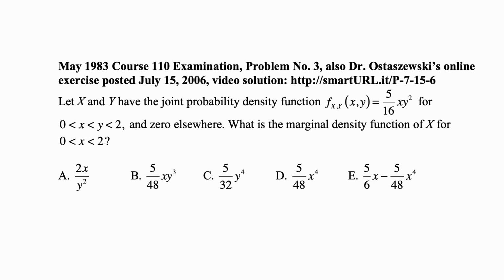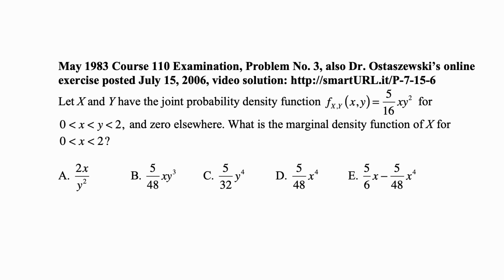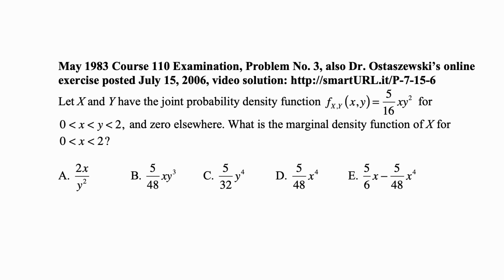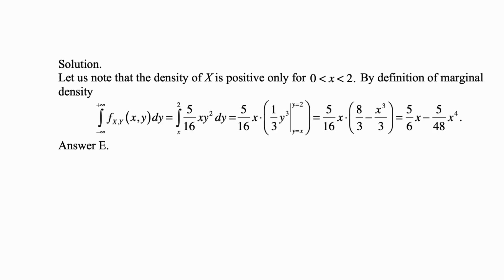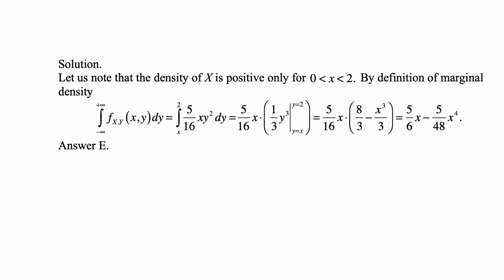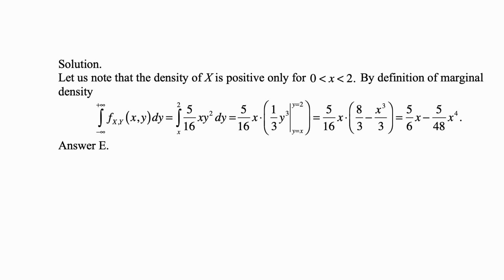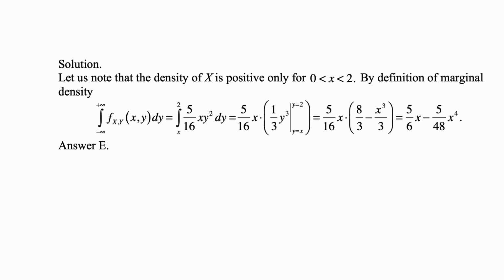Exam P exercise for February 2, 2020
Exam P exercise for February 2, 2020, May 1983 Course 110 Examination, Problem No. 3, also Dr. Ostaszewski’s online exercise posted July 15, 2006, video solution